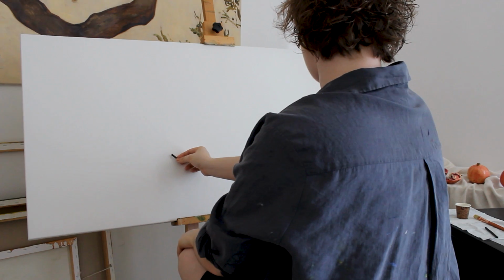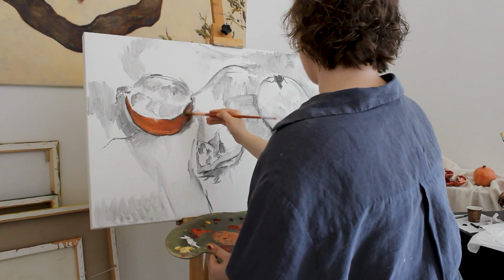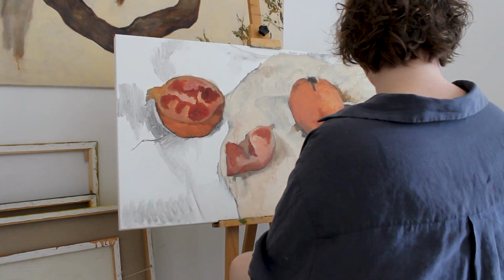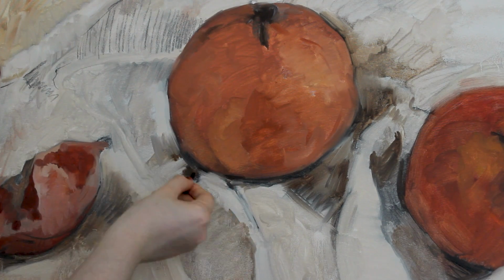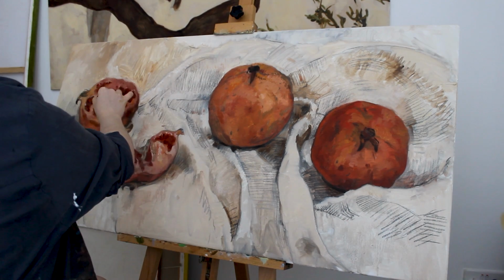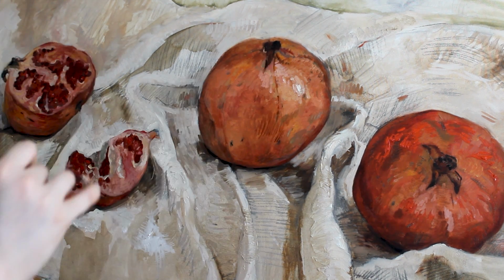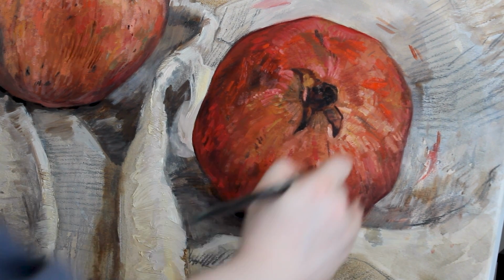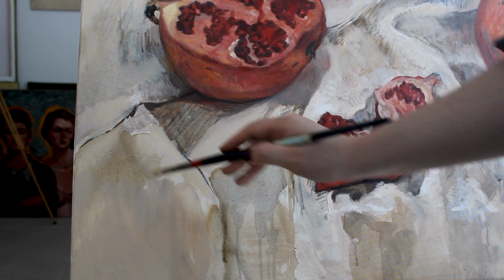The Entire Spectrum of Textures in One Painting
In this painting, I am using everything from semitransparent color coat, to charcoal and even texture paste. Oil is very malleable and adjusts to any need, when used right.